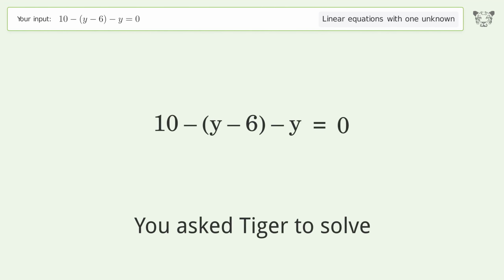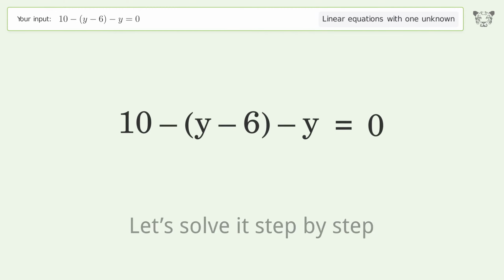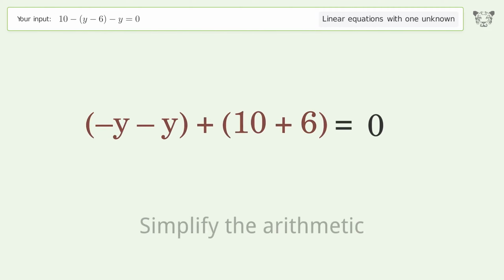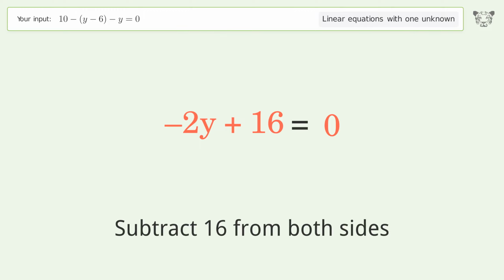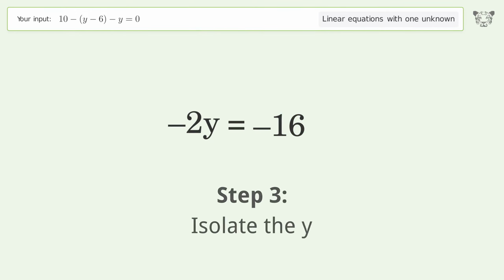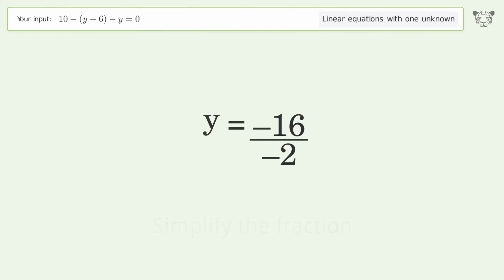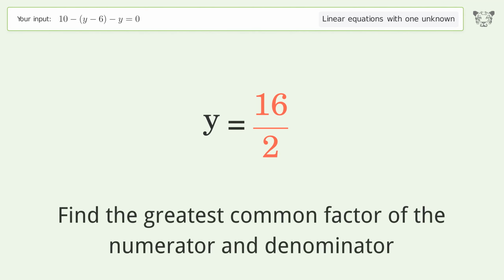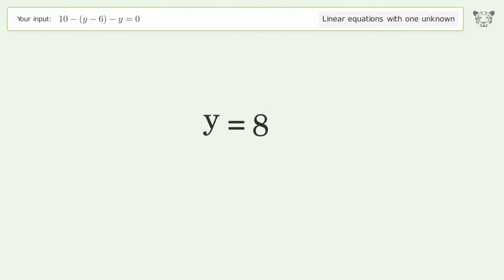Linear equation with one unknown: Solve 10-(y-6)-y=0 step-by-step solution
Solving 10-(y-6)-y=0 using the linear equation with one unknown solver

for a step-by-step and more tips and tricks for dealing with linear equations with one unknown.